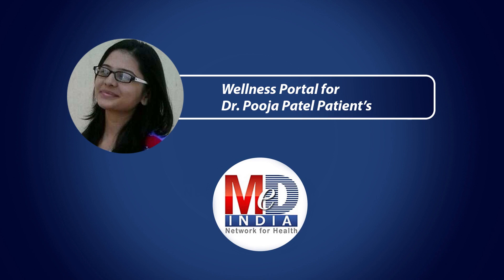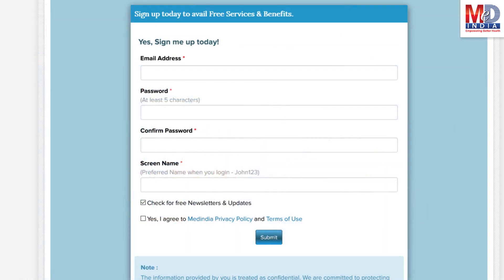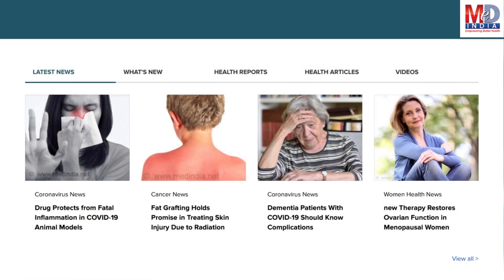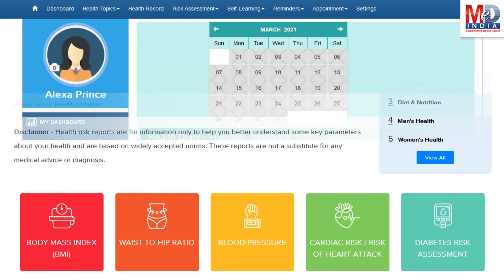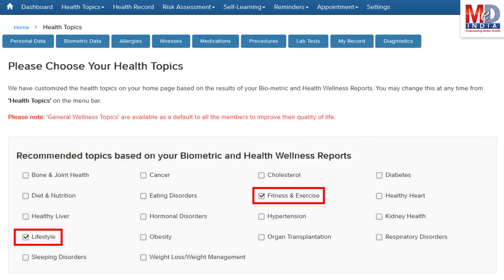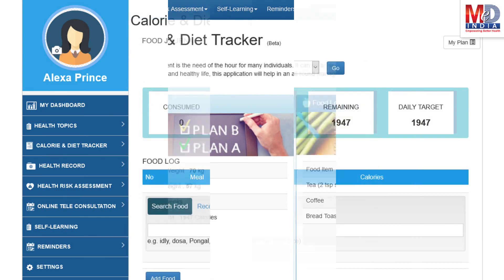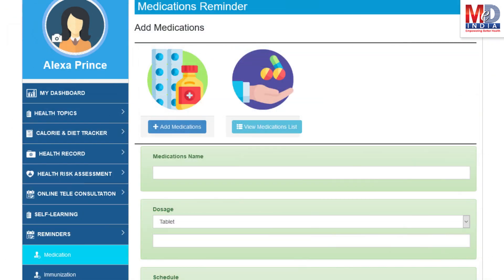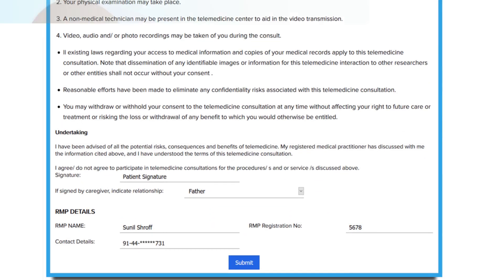Dr. Pooja Patel | Medindia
**About Channel**